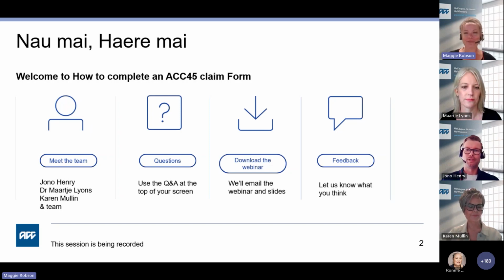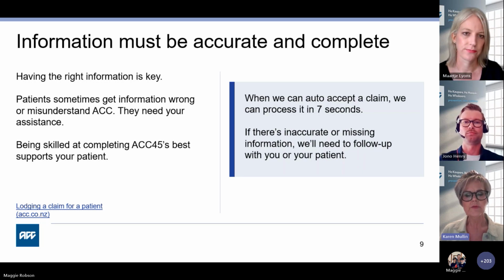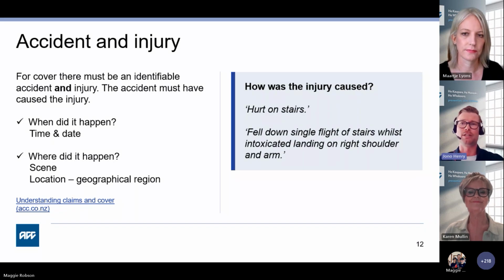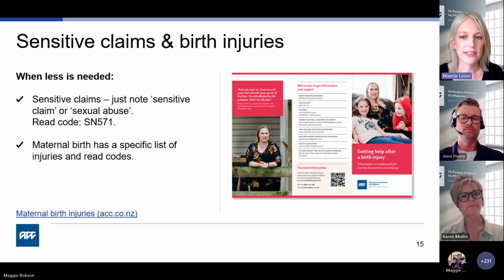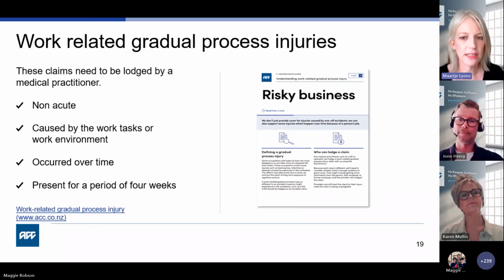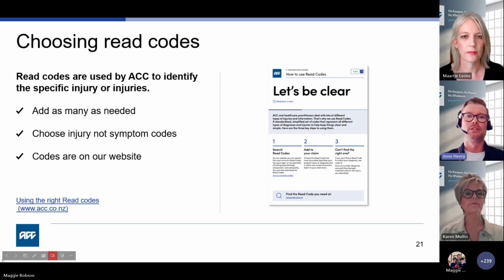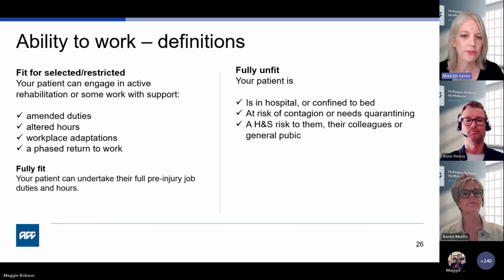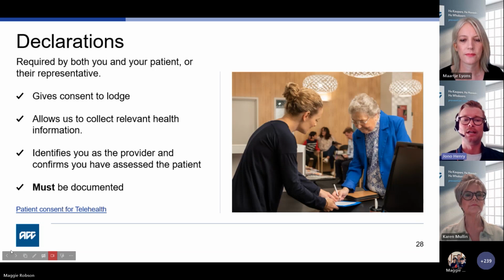Webinar: How to complete an ACC45 Injury Claim Form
Do you lodge claims with us through an ACC45?
Having the correct information on an ACC45 is key to getting the right cover and support for your patients. In this webinar we clarify what to include and why it’s important.

Ideal for medical practitioners, nurse practitioners, and all allied health professionals who lodge physical injury claims, no matter how experienced.

This webinar was held on 15 November.

Timestamps

00:00 Intro
04:18 What is Cover?
06:53 Cover - what is an injury?
07:22 Cover - what is an accident?
10:36 Causation cover

This webinar provides a general overview of how ACC works. It does not replace or change any requirements set out in the law, on ACC forms, or in any agreements or other arrangements we may have with you. More detailed information about what ACC does and does not cover, and when you may be paid by us for services you provide, is available on our website or by contacting us.

If you're injured in an accident in New Zealand, whether it's relatively minor or something more serious, we're here to give you care and support so you can get back to everyday life.